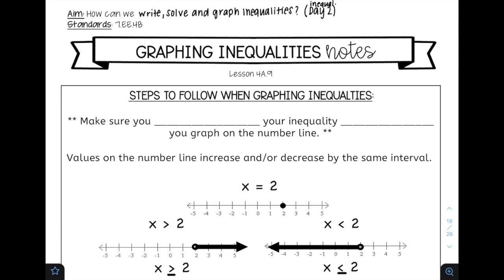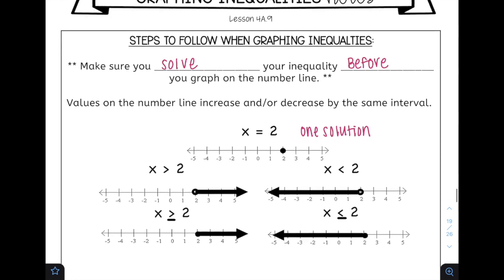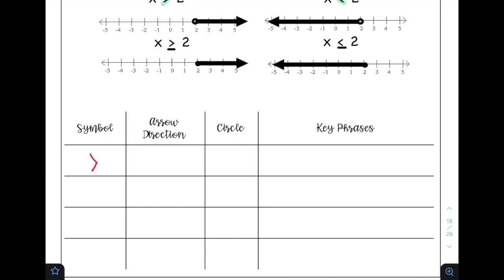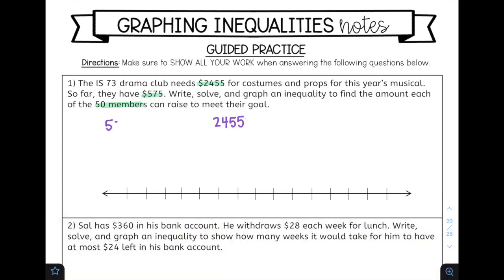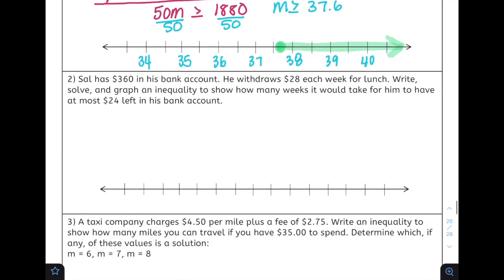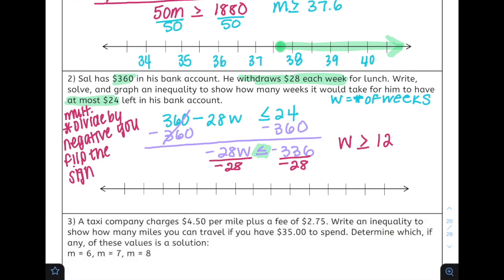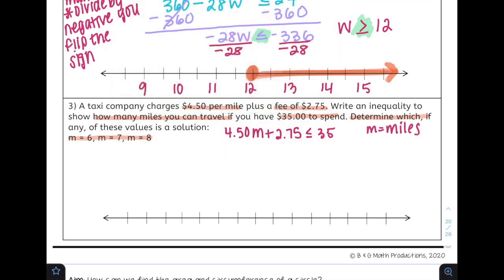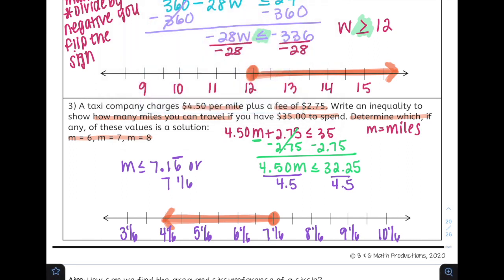Unit 4 Lesson 9: Inequalities (Day 2)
Lesson #9: Write, solve and GRAPH Inequalities

00:00 - Intro & Reminders
00:21 - Mini Lesson
05:16 - Guided Practice Problem #1
07:58 - Guided Practice Problem #2
10:08 - GRAPH ON OWN: Guided Practice Problem #2
10:48 - TRY PROBLEM ON YOUR OWN: Guided Practice Problem #3
11:05 - Guided Practice Problem #3 ANSWER